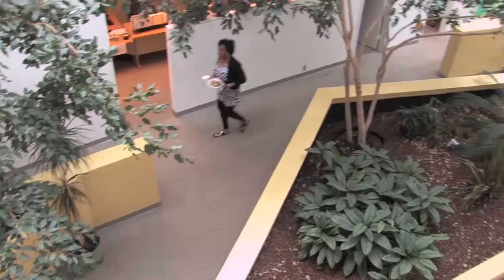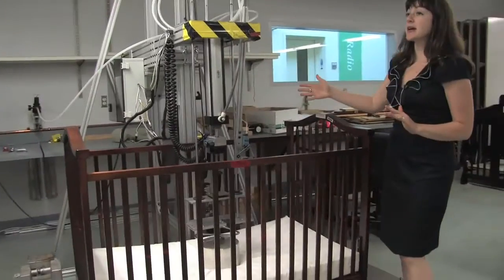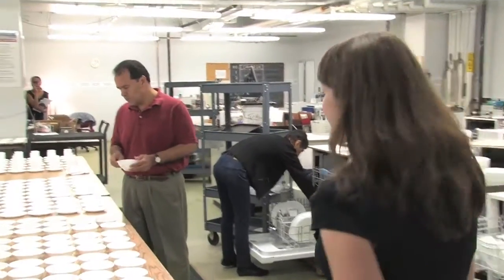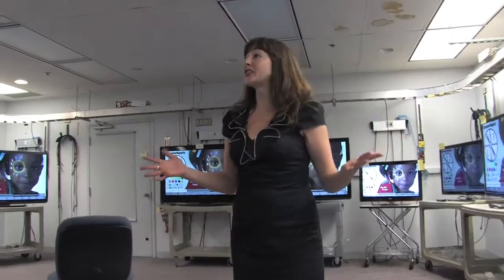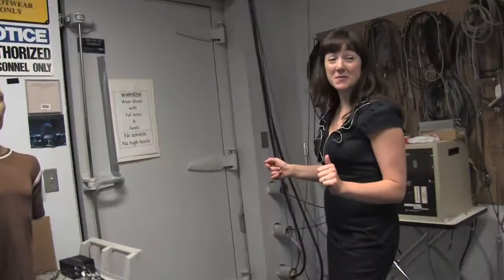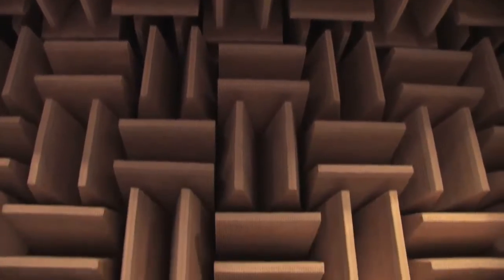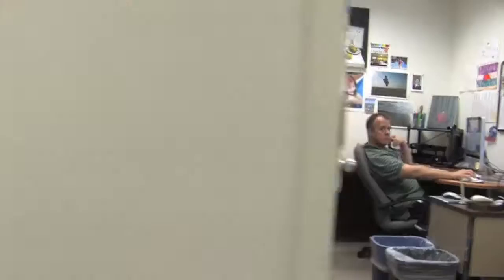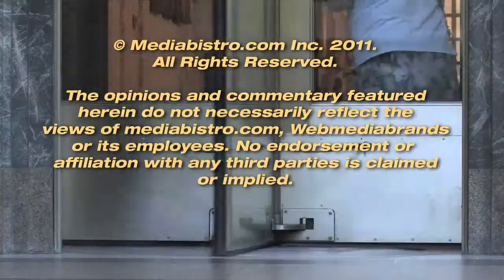Cubes: Tour of Consumer Reports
In this episode of "Cubes," we get an inside look at the science behind Consumer Reports. The magazine's headquarters feature an echo-proof sound chamber, a state-of-the-art photography lab, and a special machine that crushes baby cribs, among other cool things.